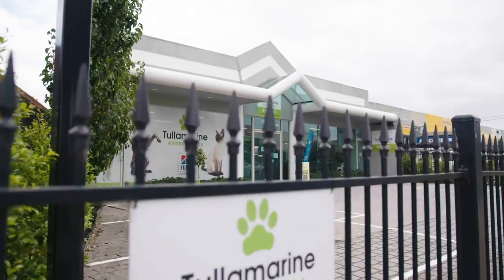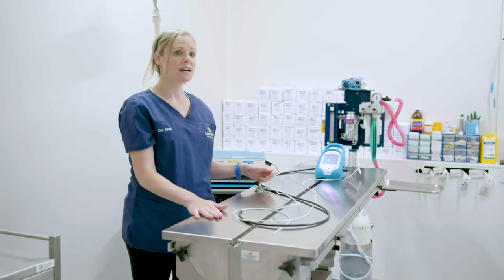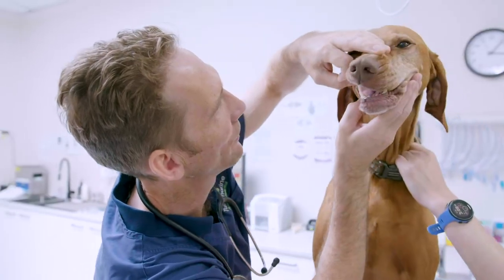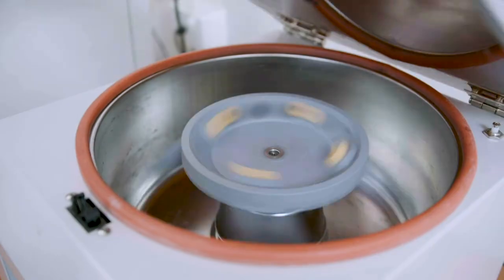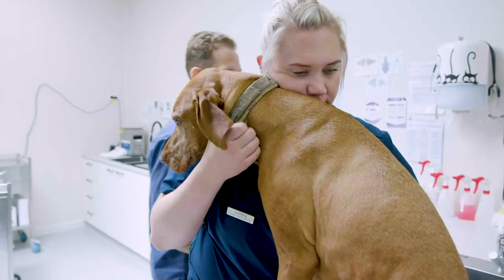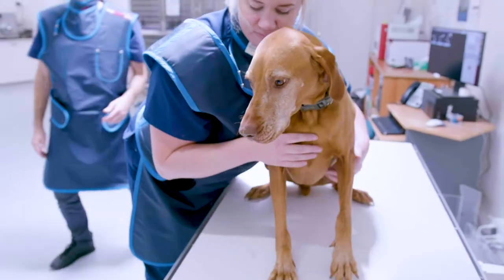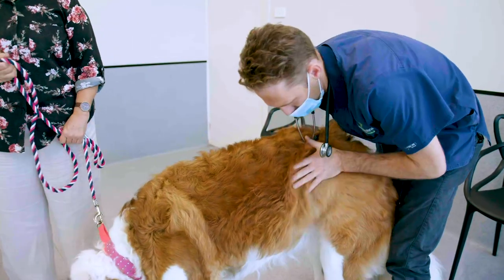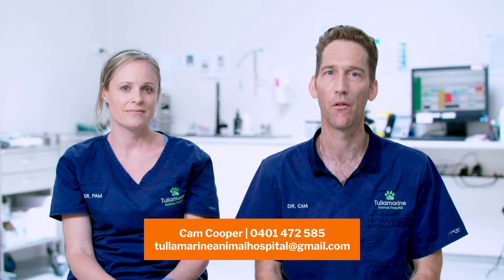Tullamarine Animal Hospital - Recruitment Video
Dr Cam Cooper and Dr Pam Gillis warmly welcome you to the Tullamarine Animal Hospital. Established 2020. It is a family owned and operated local veterinary clinic servicing Tullamarine, Gladstone Park, Westmeadows, Airport West, Attwood, Greenvale, Keilor Park, Keilor, Strathmore, Strathmore Heights, Glenroy and surrounding suburbs.

Our veterinary clinic provides modern, professional and affordable health care for your pets. Our team of veterinarians and nurses have many years of experience and are committed to providing the highest level of veterinary care. Our newly renovated hospital is fitted with state of the art veterinary equipment.

We look forward to meeting you and your pet and working together to maintain your pets health and well-being.

You can also book appointments 24/7 online via this website.

We are open 6 days per week (Monday- Saturday). Emergencies will be assessed immediately.

With fully equipped examination rooms, diagnostic equipment and pharmacy we provide on-the-spot assistance for nearly all pet health and medical needs. Take a moment to meet our team and our own pets. We look forward to seeing you and your pet at the next scheduled visit.